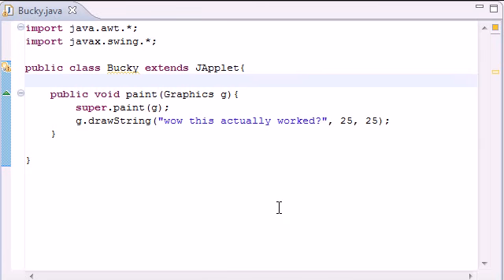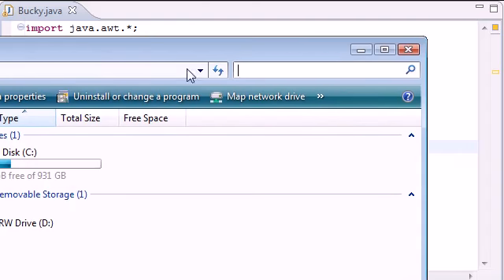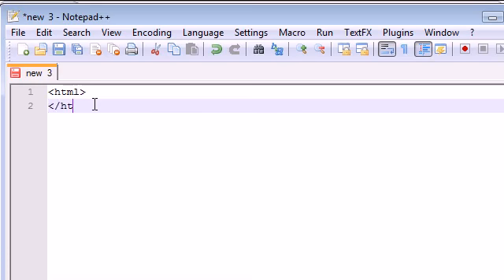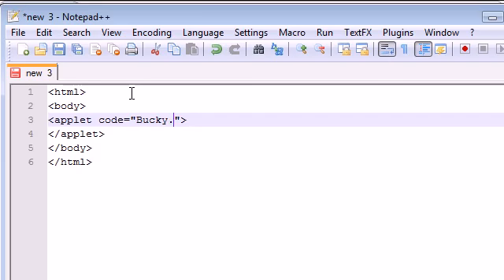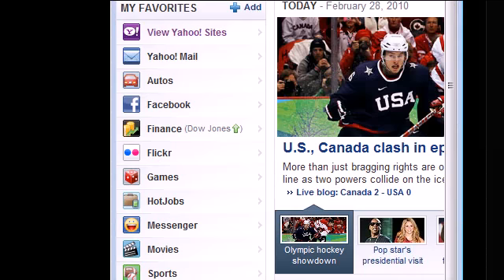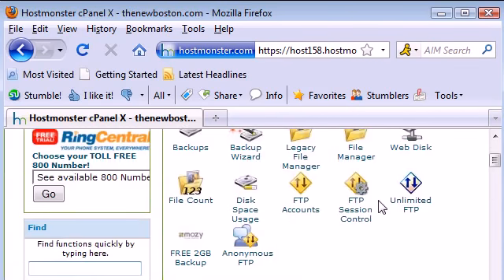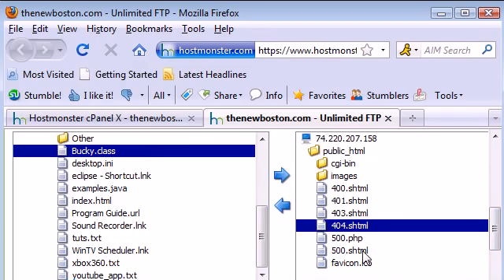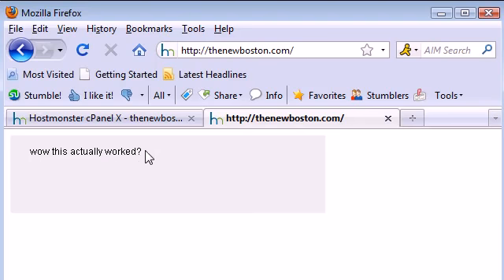Intermediate Java Tutorial 108 How to put an Applet on a Website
Intermediate Java Tutorial: How to put an Applet on a Website